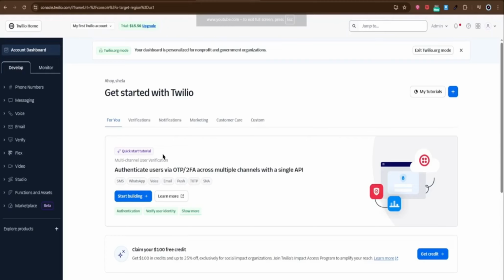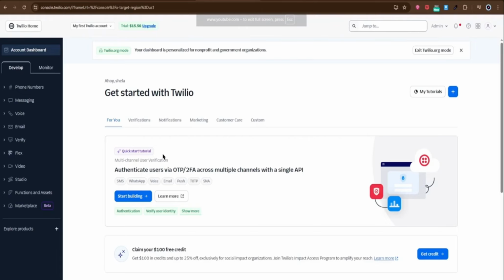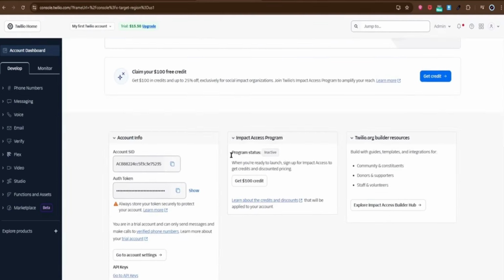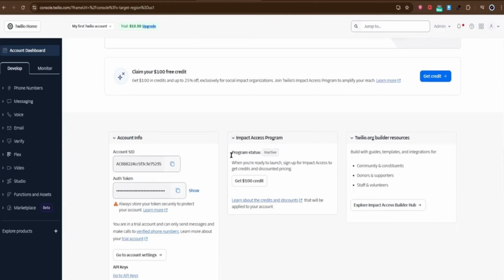How to Create Twilio Account SID and Auth Token 2025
Need your Twilio Account SID and Auth Token for SMS, WhatsApp, or API integrations? 📱🔐 In this updated 2025 step-by-step guide, I’ll show you exactly how to create a Twilio account, access your SID, locate your Auth Token, enable two-factor security, and use test credentials safely. Perfect for developers, beginners, and anyone integrating Twilio into their apps.